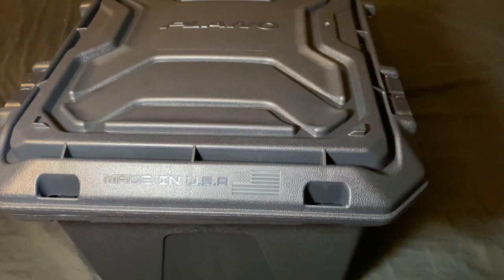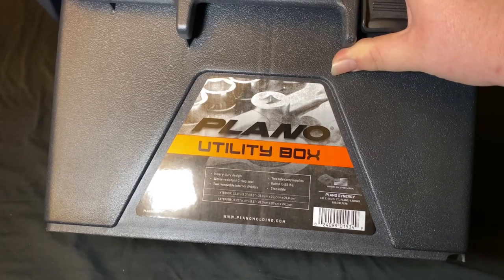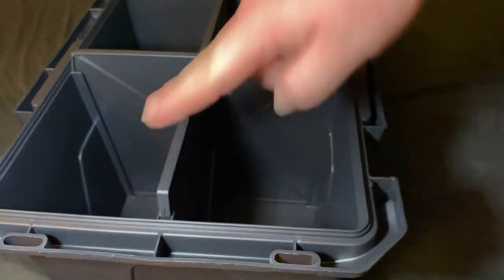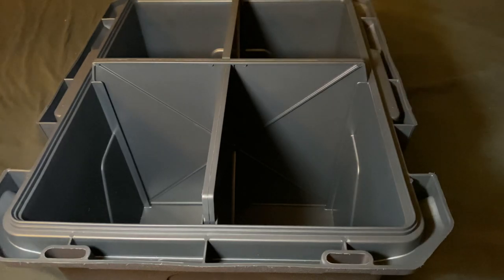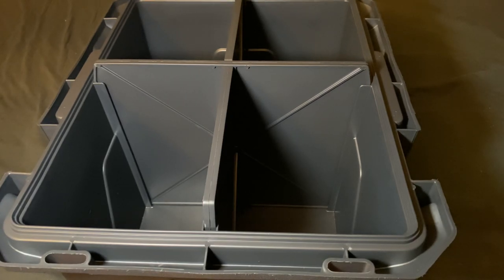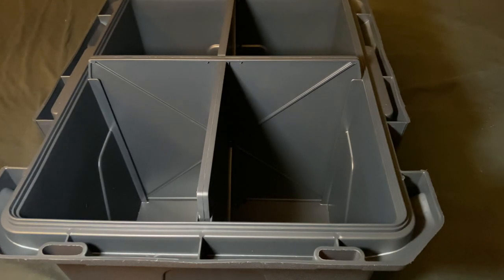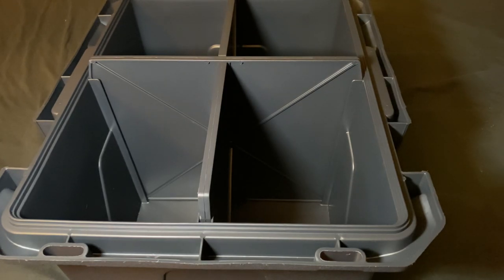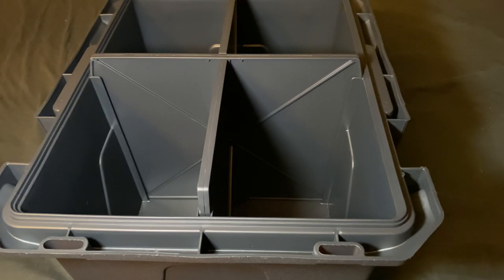Plano storage box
cheap storage option